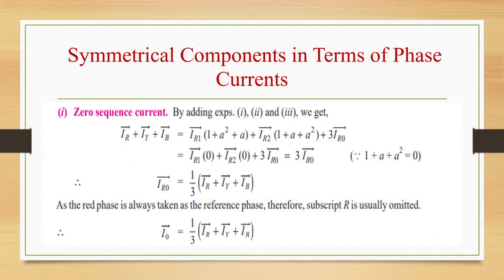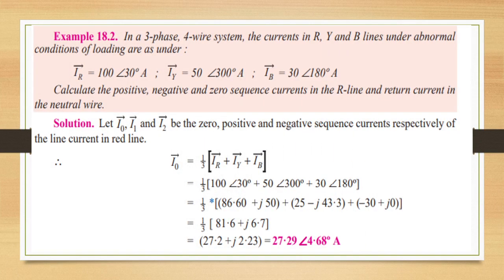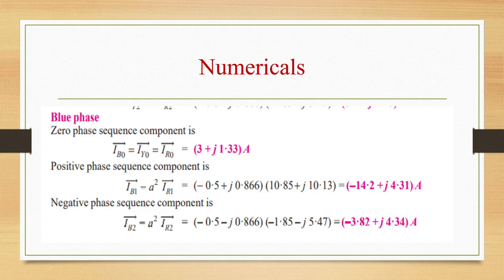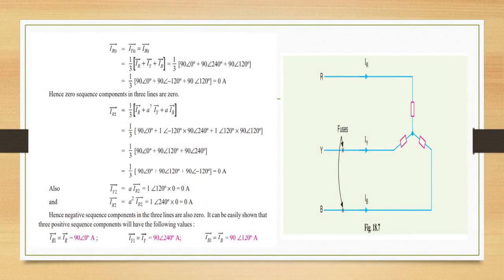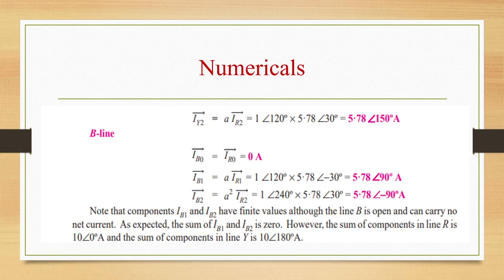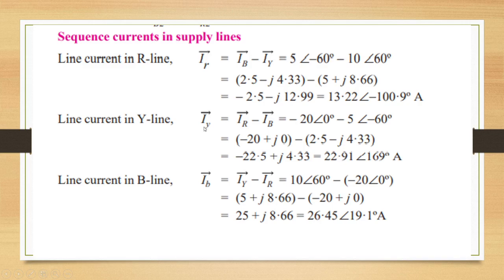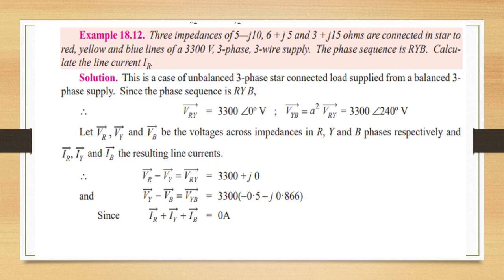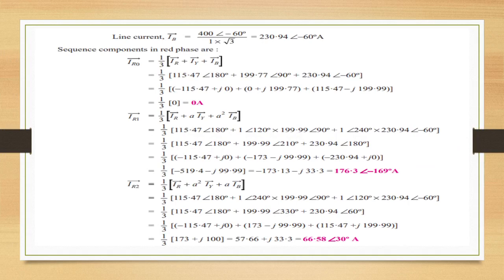|Power Systems- 2 |Lecture -17|Numericals on sequence components of currents part-2|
Numericals on sequence components of currents part-2